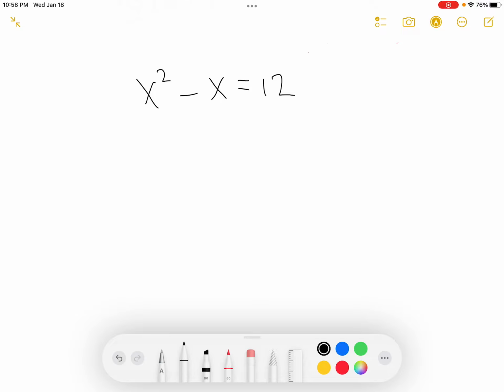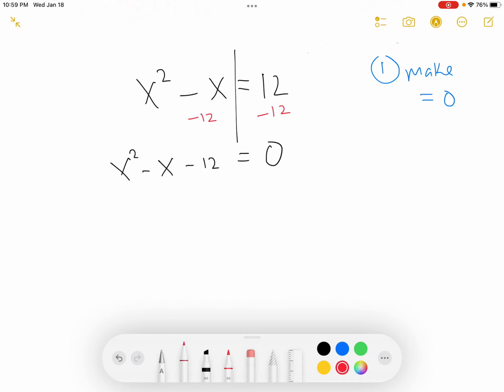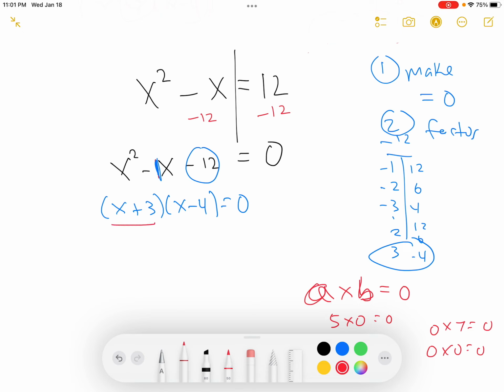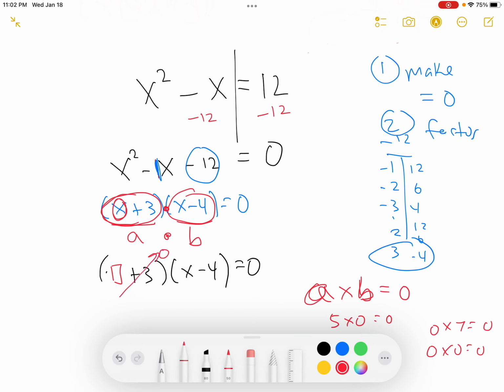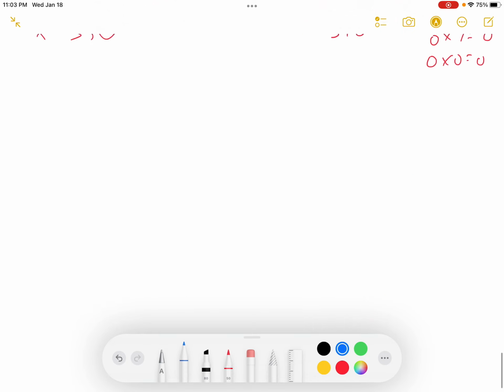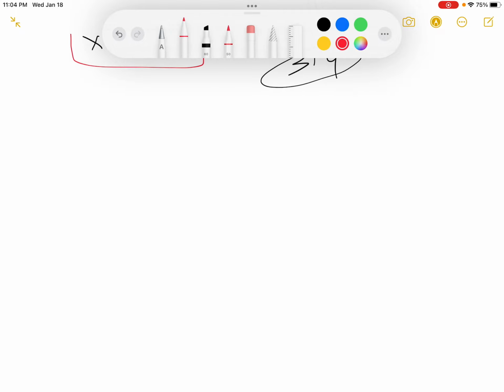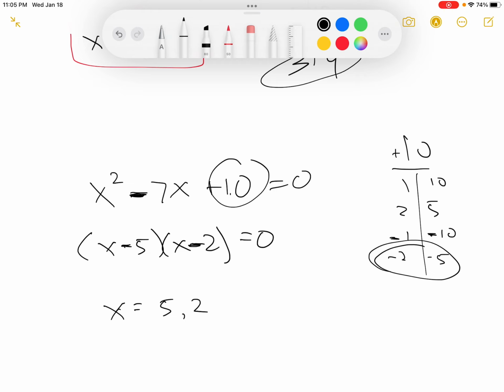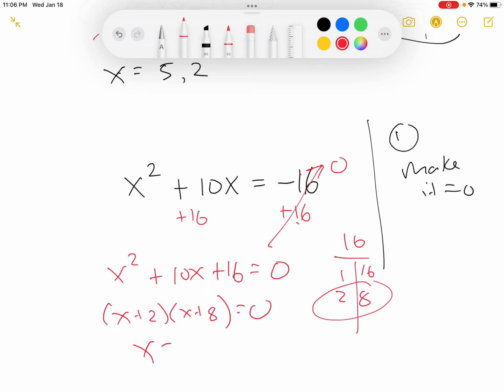Solving quadratic in the form ax^2+bx+c=0